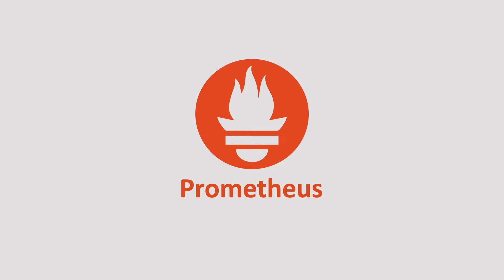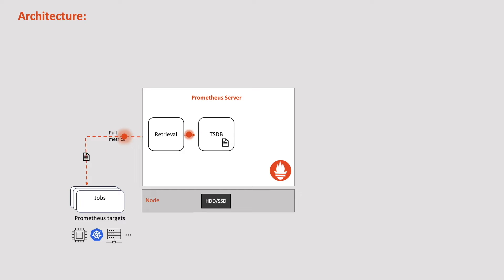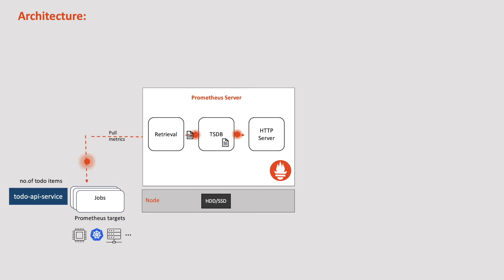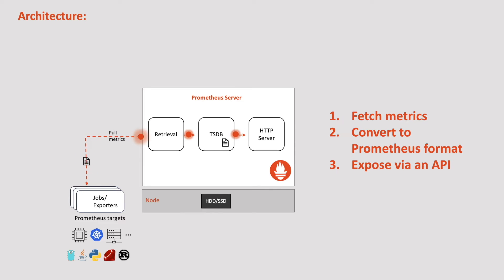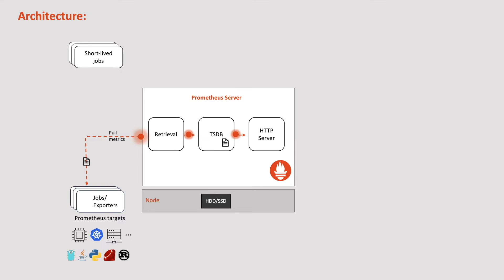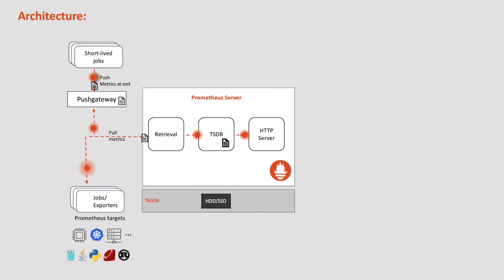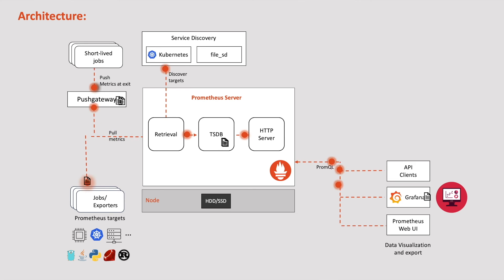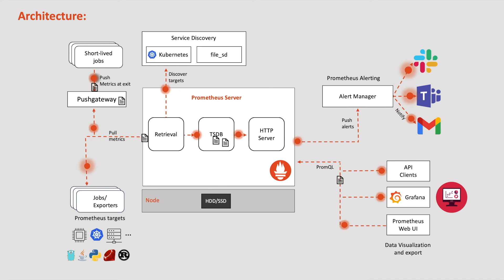Prometheus Architecture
🚀 Discover the Depths of Prometheus Architecture 📊

In this video, we're diving deep into the various components that make up Prometheus. Understanding these components in-depth is crucial for using Prometheus's power in observability and monitoring. 🕵️‍♂️✨

📋 Video Highlights:
- 🕰️ Prometheus Server
- 📚 Client Libraries
- 📤 Exporters
- 🚀 Push Gateway
- 🔄 Service Discovery
- 🔍 PromQL and Prometheus UI
- 🚨 Alert Manager

Timestamps:
0:00 - Intro
00:26 - Prometheus Server
01:50 - Client Libraries
02:48 - Exporters
04:19 - Push Gateway
05:30 - Service Discovery
06:34 - PromQL and Prometheus UI
07:22 - Alert Manager